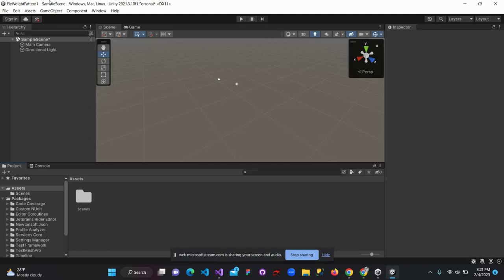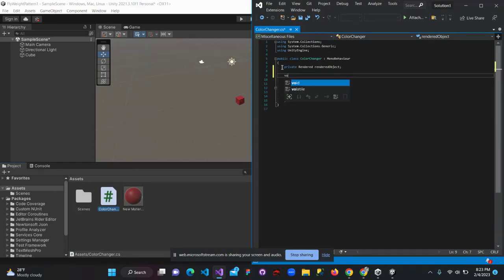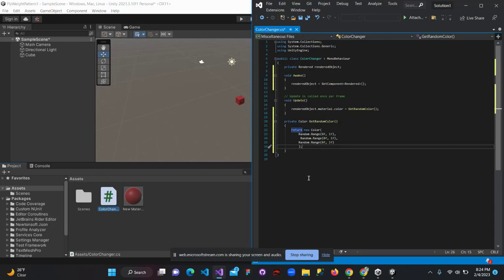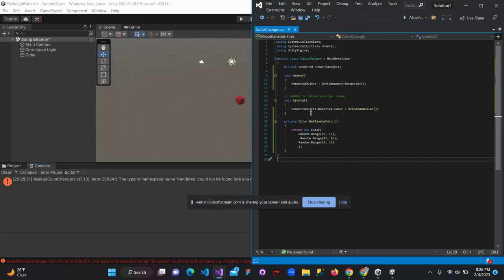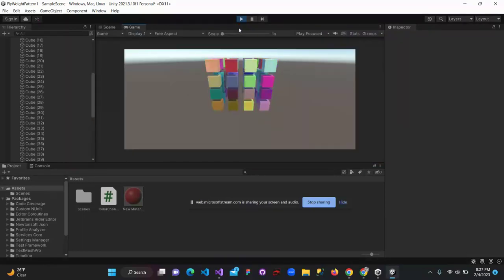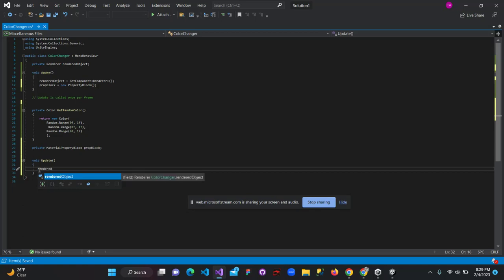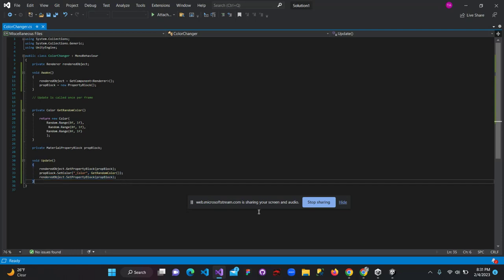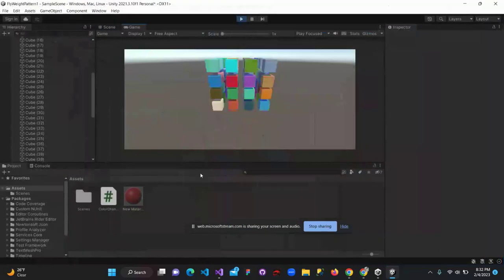Fly Weight Pattern